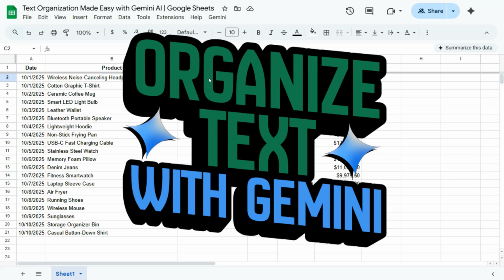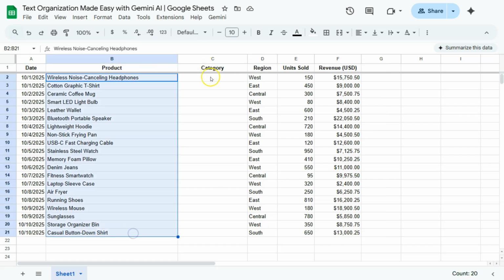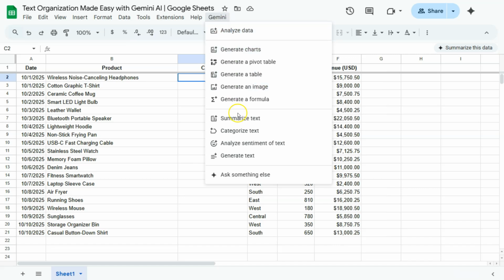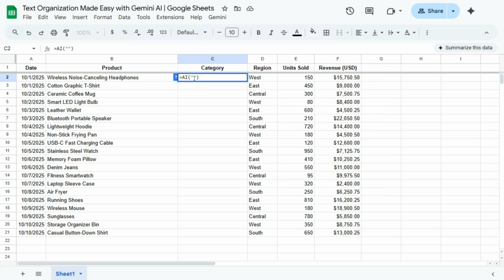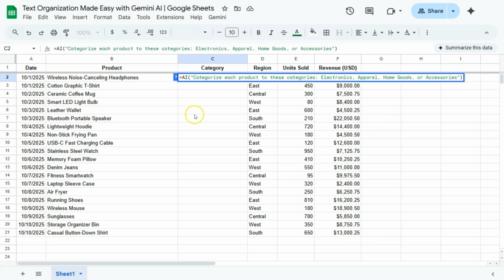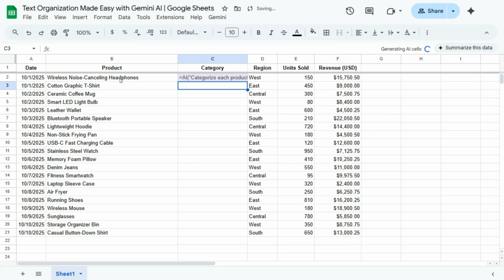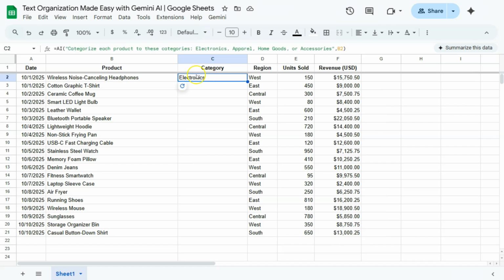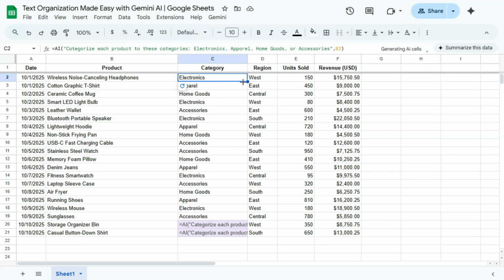Text Organization Made Easy with Gemini AI | Google Sheets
Learn how Gemini AI simplifies text organization in Google Sheets.

Discover how unstructured notes, feedback, and responses can be instantly categorized, cleaned, and grouped with smart prompts. The tutorial walks through sorting text by topic, extracting key themes, standardizing entries, and turning messy columns into structured data. See how Gemini understands context, reduces manual formulas, and speeds up everyday spreadsheet tasks. This approach is ideal for surveys, content planning, research, and reports. By the end, viewers will know how to organize text faster, improve accuracy, and keep Sheets clean using Gemini AI for efficient data management workflows.